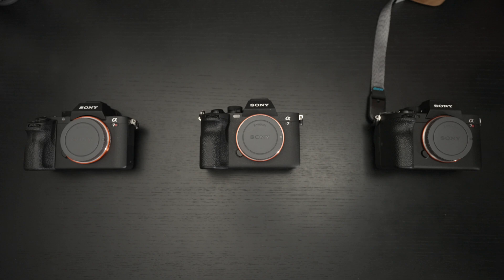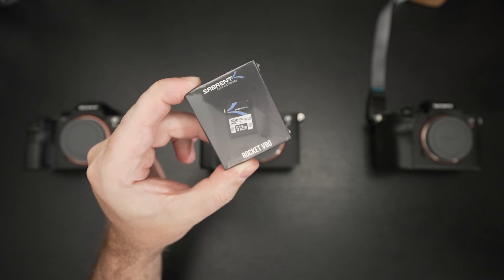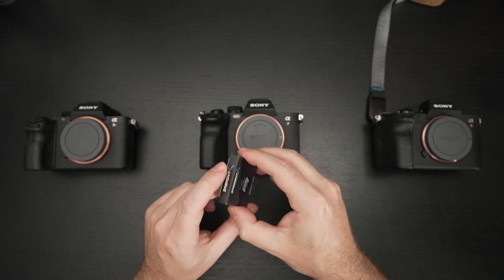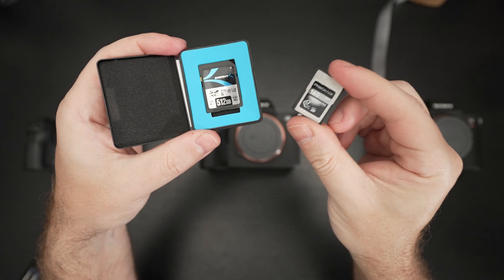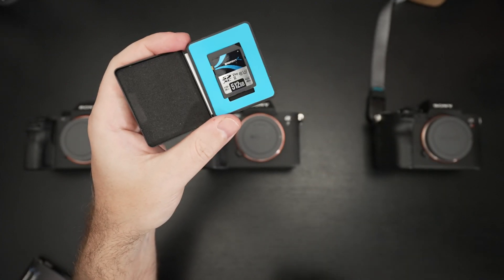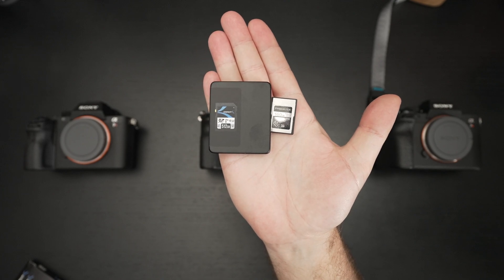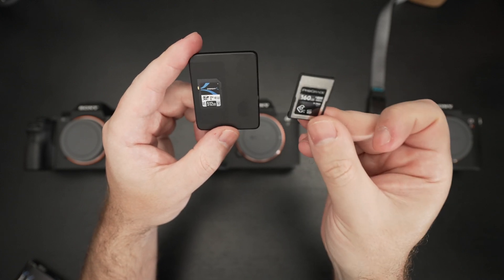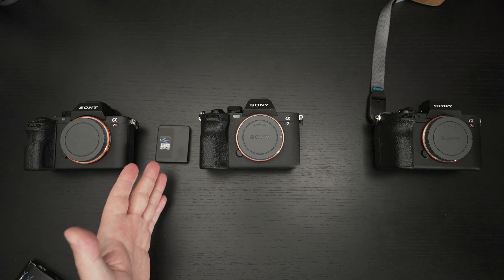Sabrent 512GB V90 SD Card Unboxing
Here is my Unboxing and first look at the Sabrent 512GB V90 SD card for photo and video applications.
-TDD